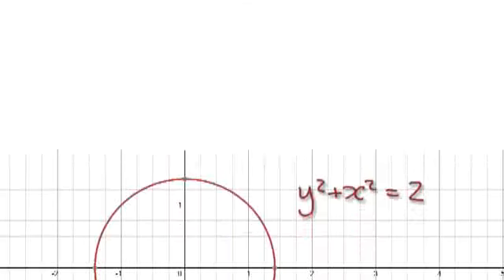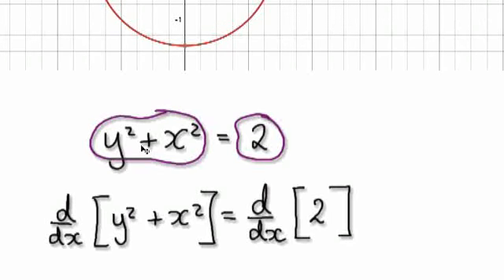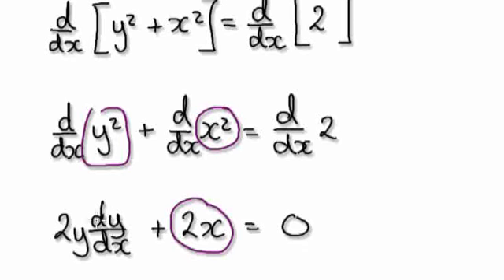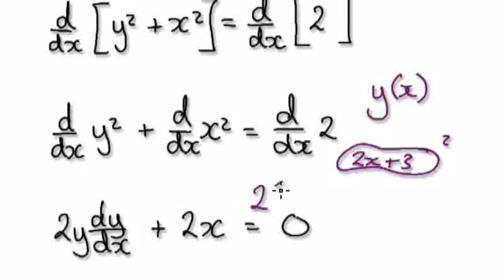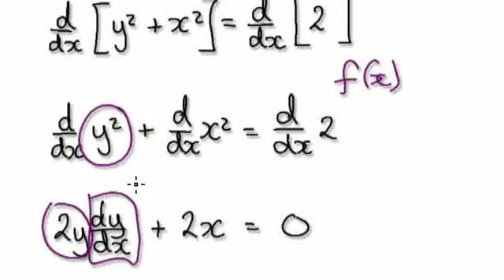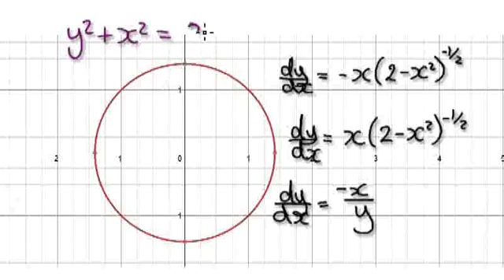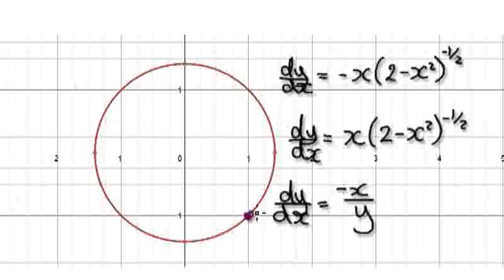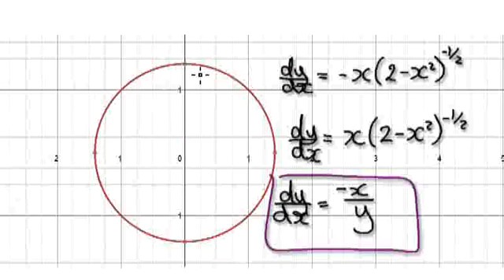Video 1253 - Introduction to Implicit Differentiation (Part 3)